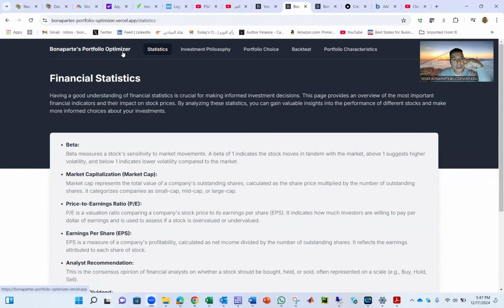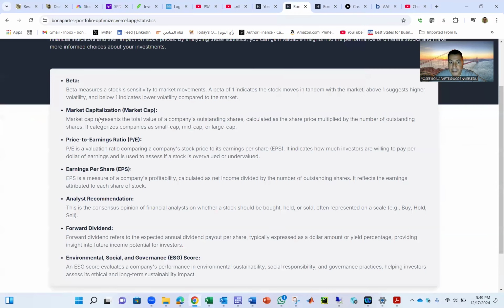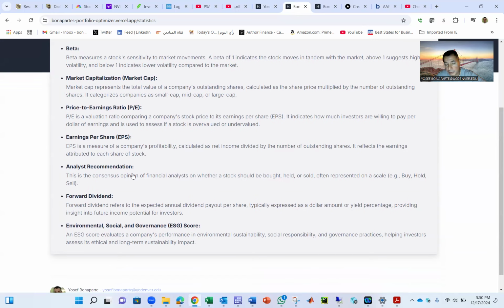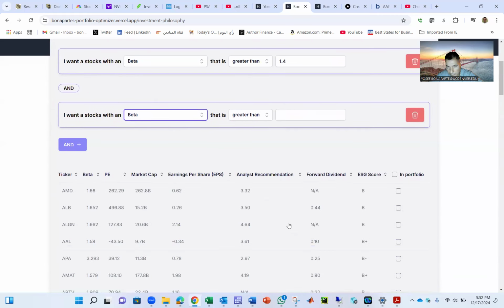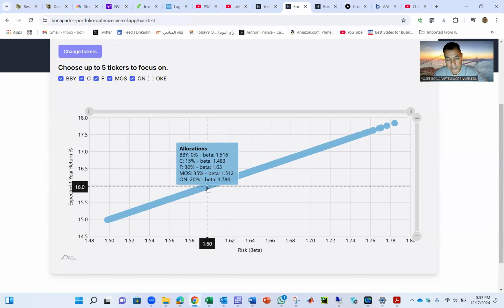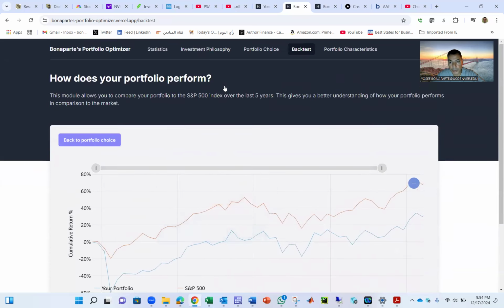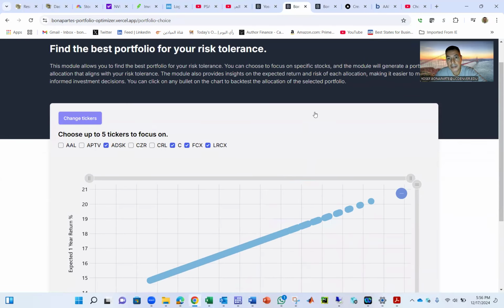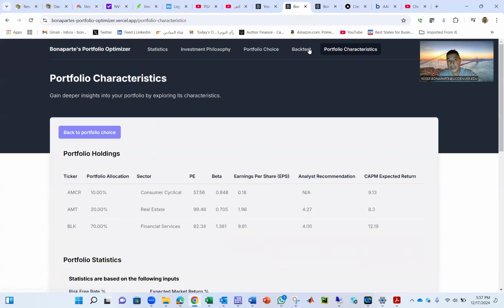Portfolio Optimization Powered by AI - Made Simple: Build Your Investment Portfolio in 10 Minutes!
Tired of complicated investment tools? My new website makes portfolio optimization as easy as shopping for shoes on Amazon! Whether you're a beginner or someone with zero financial experience, you can build a personalized, optimized investment portfolio in less than 10 minutes.

No stress, no jargon—just simple choices and smart tools working behind the scenes to help you invest better.

🔹 What You’ll Learn in This Video:

Why it’s simple and intuitive
How anyone can create a portfolio step-by-step
Start building your portfolio today and take control of your investments with ease! 🚀